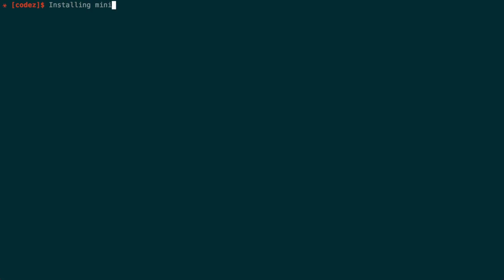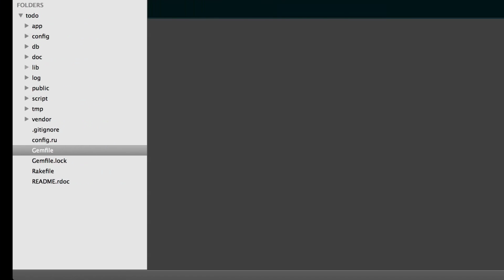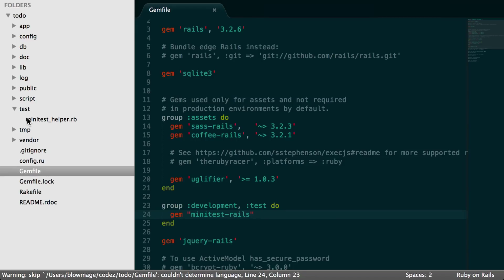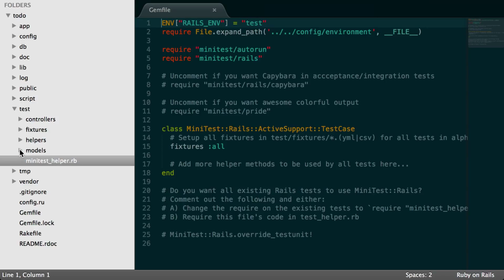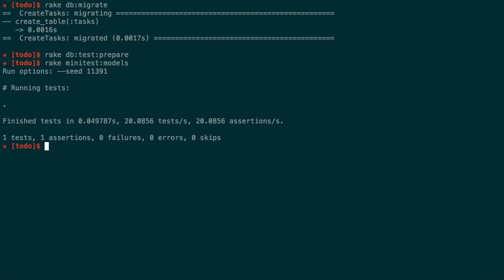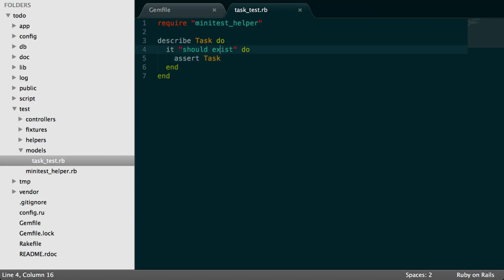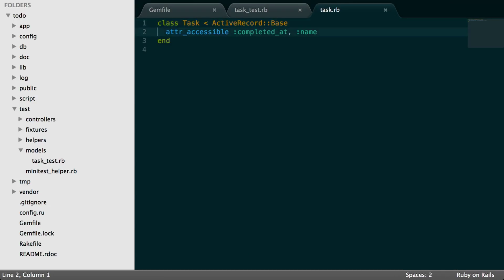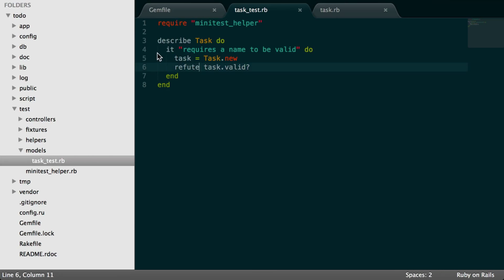Getting Started with minitest-rails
A quick walkthrough showing the steps to install and begin using minitest-rails.